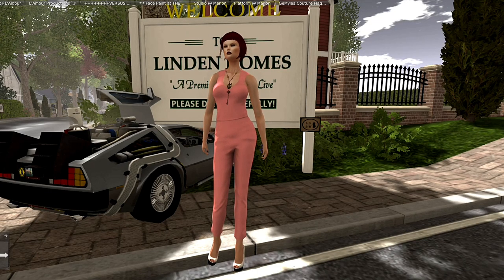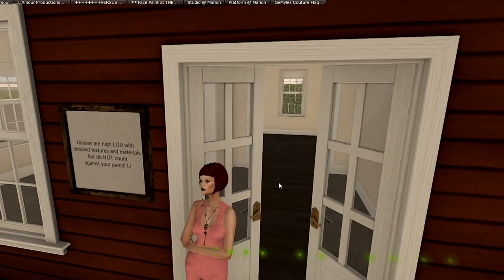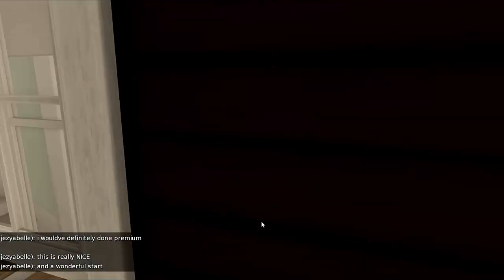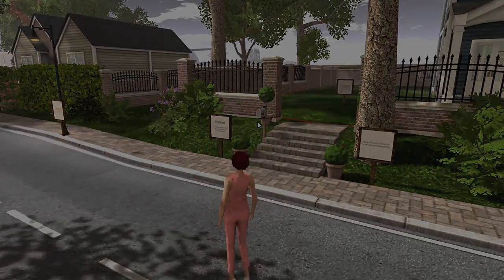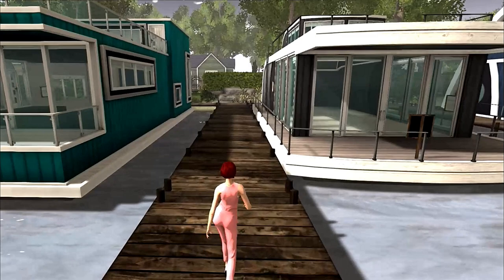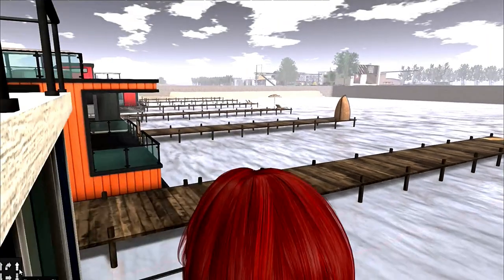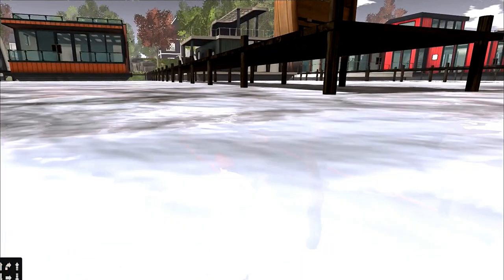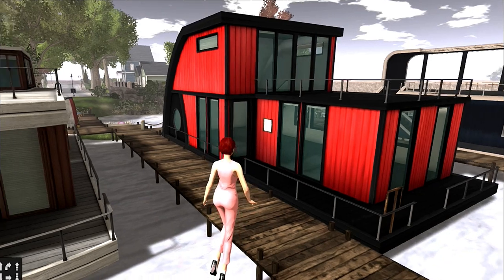Home & Garden Expo Linden Lab new Home Preview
This is your SLURL to  the New Home Preview:
More information from the Question and Answer Session with Patch Linden as reported on Inara Peys Blogg Found
  Linden Homes (and houseboats) will be provided on 1024 sq m parcels.
        Premium members must have 1024 sq m of available tier to obtain a home.
        Premium members are limited to one Linden Home per Premium account.
        Parcels will have a total of 351 LI for use by those using them (houses and houseboats do not count towards the total).
    Parcels will be made available in themed areas, and house types will be in keeping with the theme.
        Parcel terraforming is not permitted.
    Each parcel will be managed by a mailbox, which will offer four house styles in keeping with the overall theme / type.
        Houses may not be removed, modified, exchanged, set or deeded to group, or transferred.
        All of the house styles are deigned to provide garden / yard space.
        Houseboats include moorings for boats.
    Additional buildings or structures are allowed as long as they are in theme and meet the height restrictions.
        Privacy walls or fences should match the theme and extend no more than 4m above ground level.
        All other structures should not extend higher than 15m above ground level or sea level, whichever is higher.
        Note that house styles are presented with boundary walls / hedgerows / both for privacy
    The interiors of Linden Homes can be decorated to residents’ likings. The exteriors should always remain in theme.
    Types and styles of houses / houseboats include interior / exterior décor options, working curtains / blinds and house control system.
    Skyboxes are permitted, providing they are above 2000m altitude.